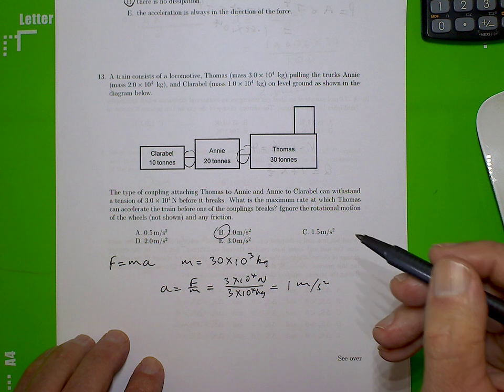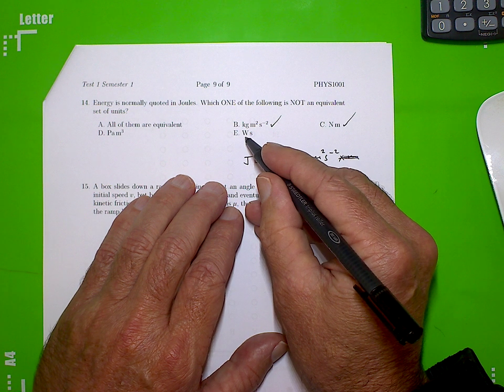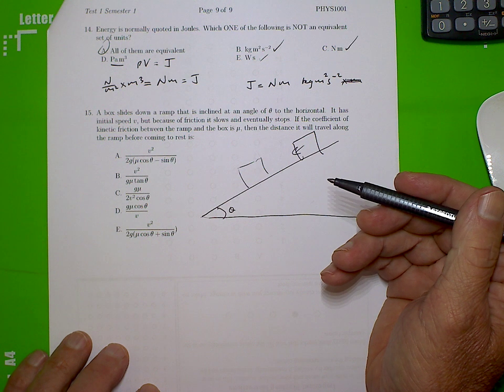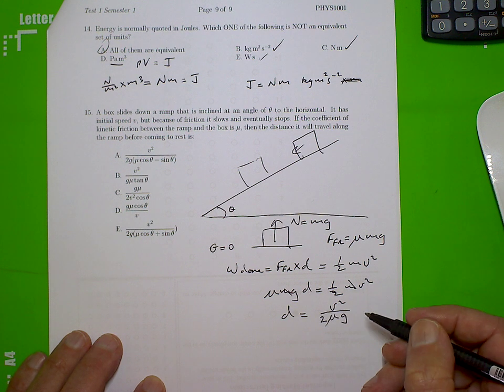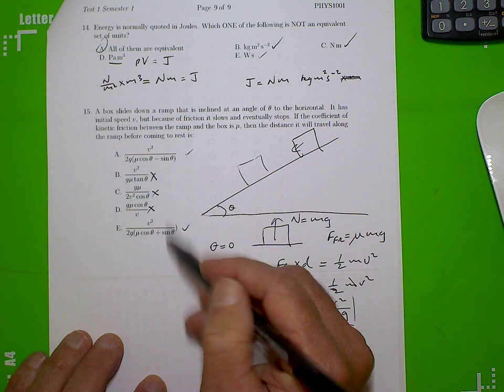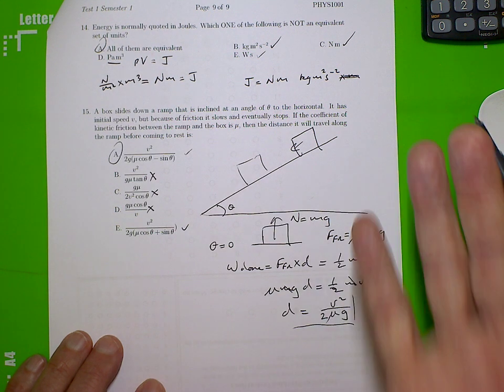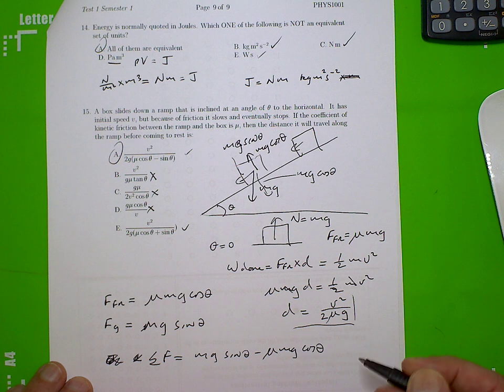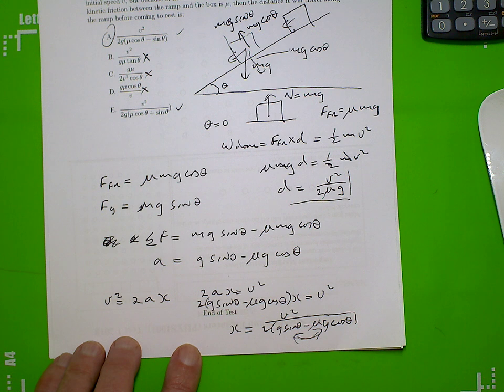PHYS1001 Test 1 2018 Sem 2 Q 12 to 15